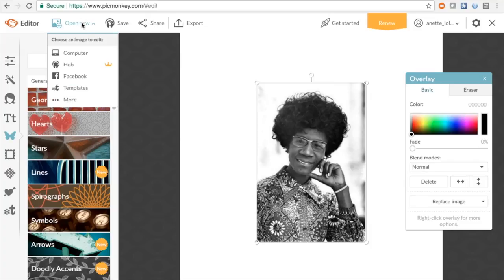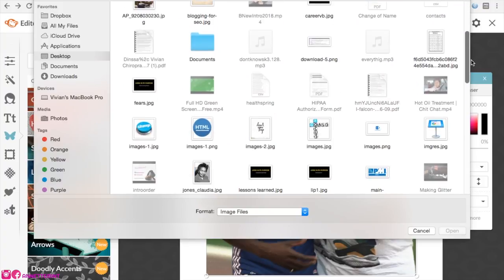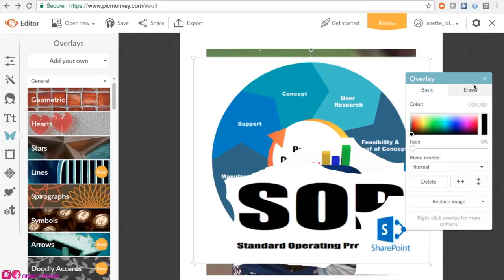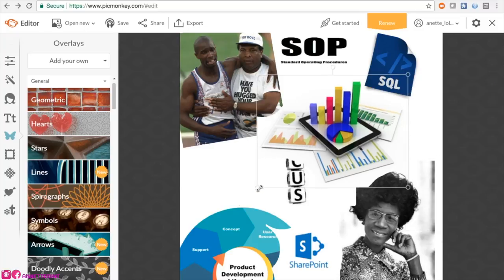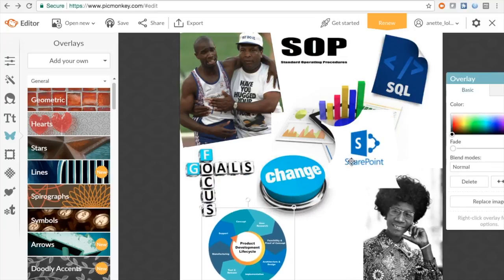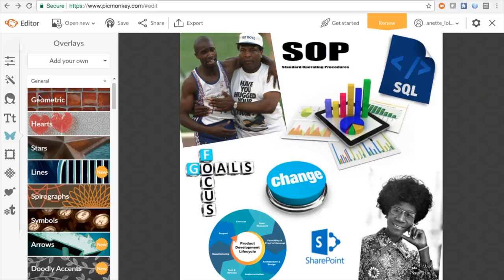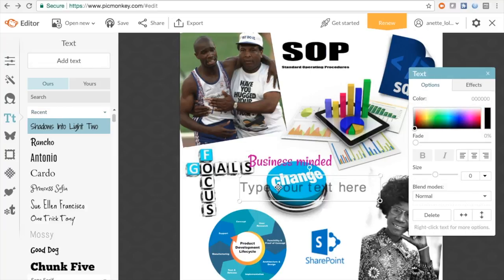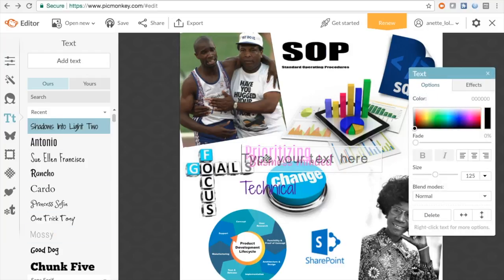Living in my Purpose: Career Vision Board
Hey guys..Here is a short video of my creating a career vision board.

EQUIPMENT USED
🔸 LAPTOP: MAC